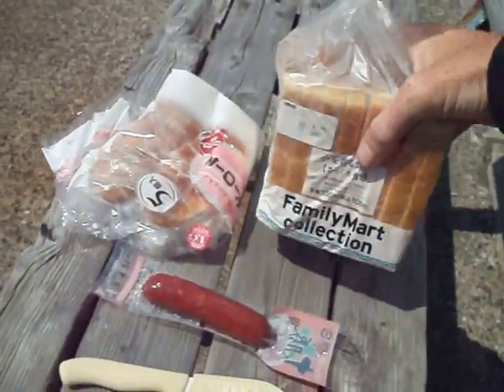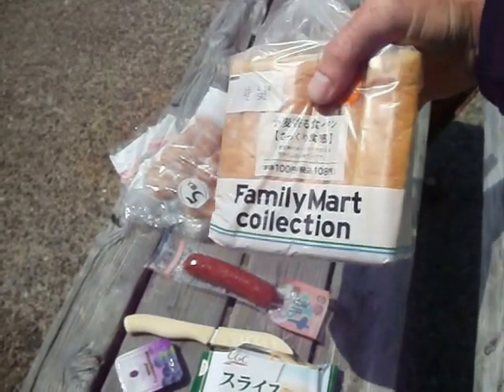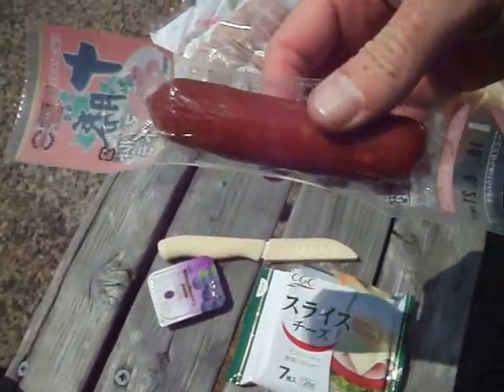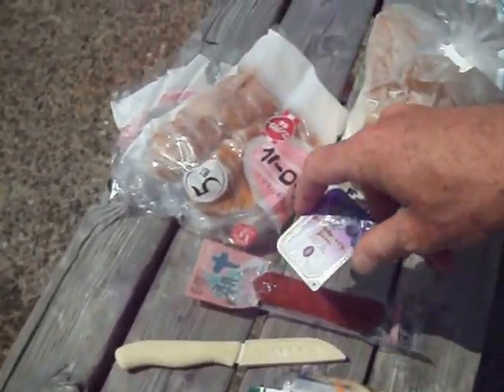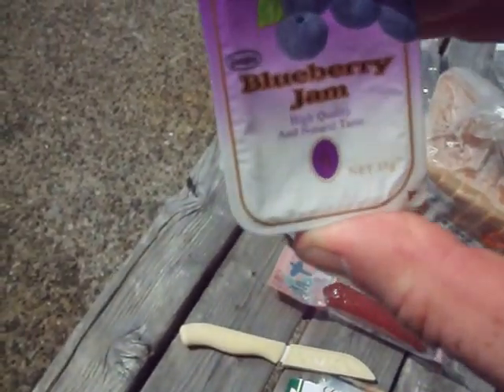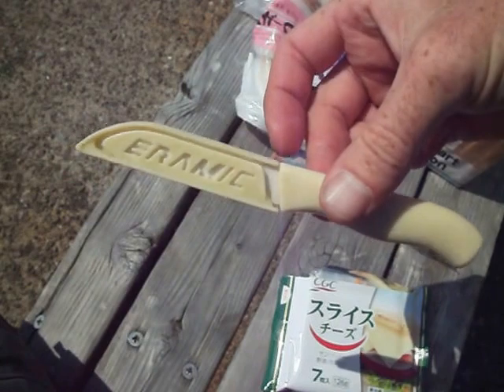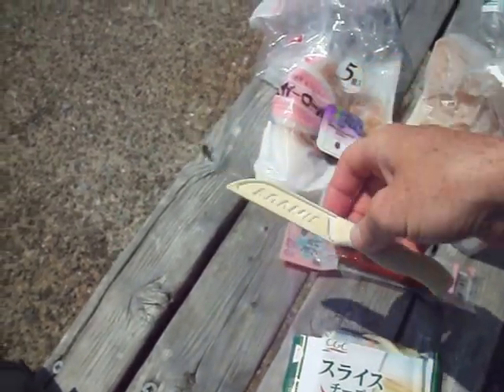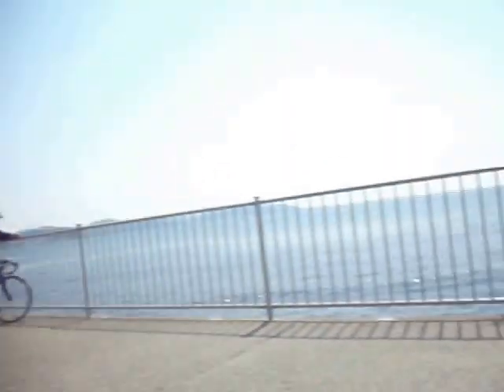bikepacking Japan. food for self catering cycle touring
This is some of the food i carry while cycling and camping in Japan. Japan has great food but it can be expensive. I carry these items so i can make breakfast or lunch on the road. After shooting this video I am attacked by sea hawks that want to eat my food.  folding bike touring Japan hobocyclist

Best Budget Folding Bikes: (hobocyclist recommends buying second hand)

Zizzo Forte
Travel the world on a low budget.

Sleeping Bag
Bike Tools

You don't have to spend hundreds to get a folding bike that you can use for an international cycle tour. Second hand folding bikes can be excellent value if you are prepared to do any repairs yourself! Small repairs and replacing any worn out parts can be done with simple tools and these light weight bikes can be stored easily in a cupboard or under a bed.